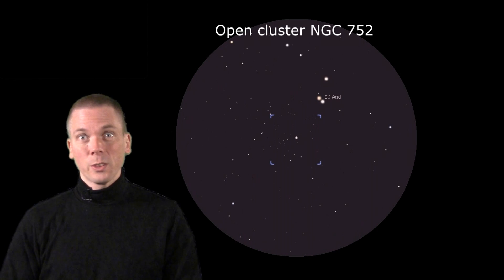Eyes on the Sky: Nov 25 thru Dec 1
With Comet ISON too close to the Sun to see and the Moon out of the evening sky, Andromeda offers up some interesting sights right overhead. Almaak is a well-known blue and gold double star, but there are some other targets right nearby, that are surprisingly easy to find and observe. 56 Andromedae offers up its own interesting color-combination, and next to that double is the open cluster NGC 752. Learn where and how to find and observe these sights. See what's up in the night sky every week with "Eyes on the Sky" videos, astronomy made easy.